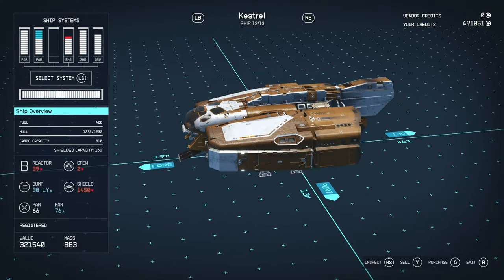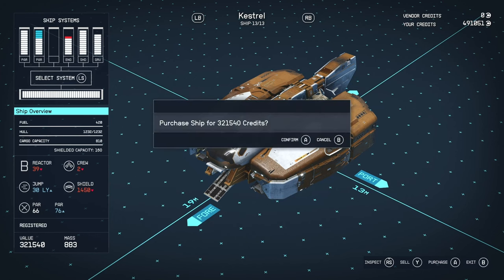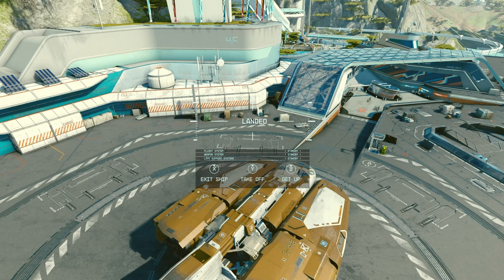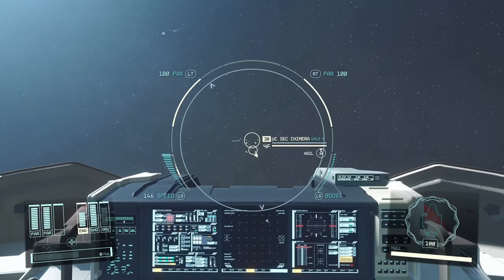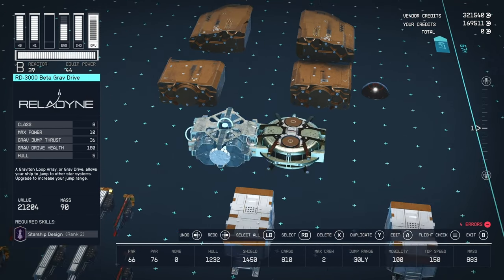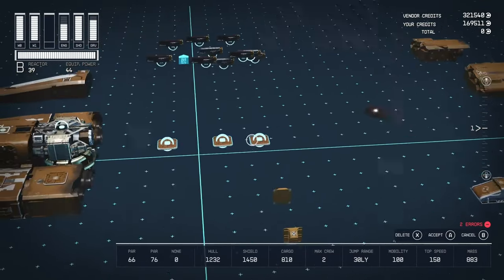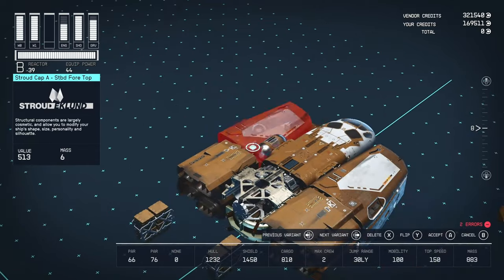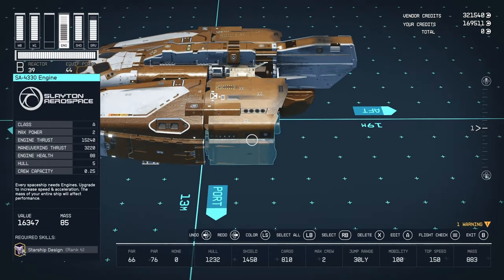Starfield Sleeper Fighter Build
Small Sleeper build fighter with hidden weapons and storage. 800 cargo, 160 shielded, 30 jump range, 150 base speed with 600 boost